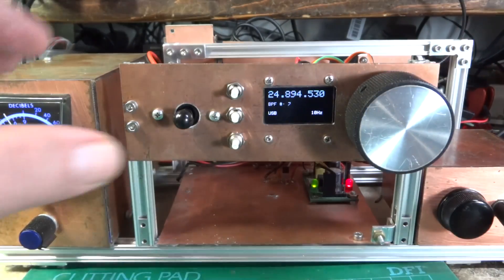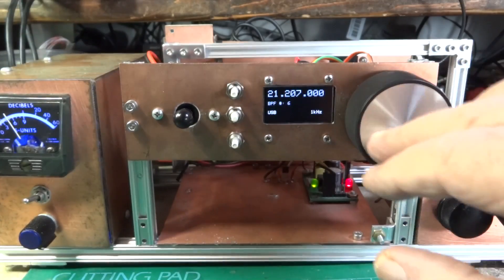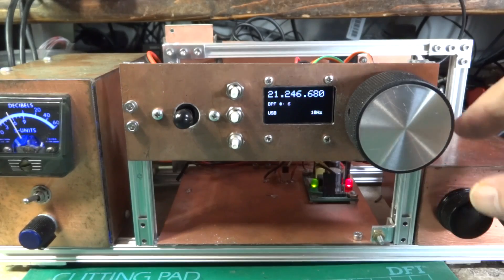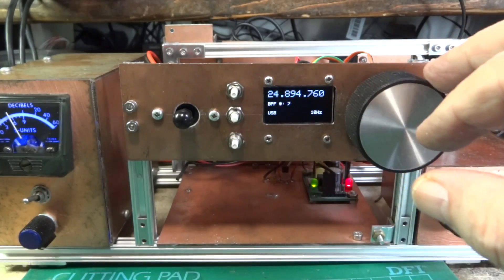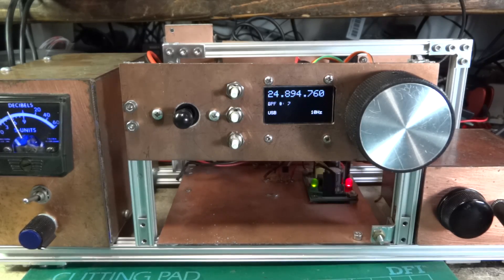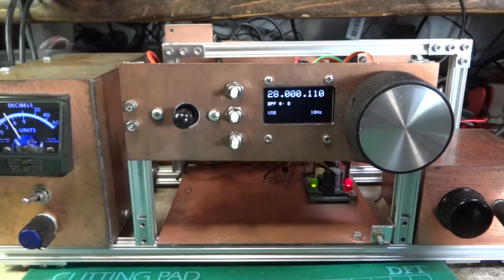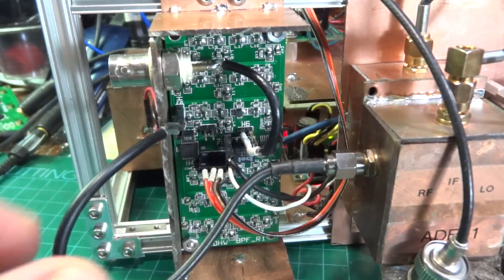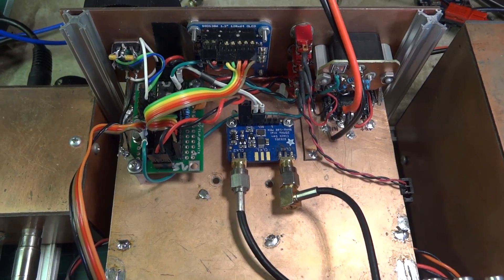NT7S Adafruit si5351 VFO/BFO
Adafruit Si5351 breakout board using NT7S library as a VFO/BFO.
NT7S wrote the si5351 Arduino library that made it possible to use the Adafruit board as a VFO/BFO.
Snippets of code were taken from a variety of sources including:
I would be toast without them!
Kit #20
9Mhz ssb crystal filter by Inrad #2310
both front end and bfo mixers are Minicircuits ADE-1
IF amp/AGC and audio amp are as described in video.
The BFO and VFO are driven directly from si5351 breakout board @ 6ma setting that can be set with Jason's library. The BFO output goes through a 15Mhz Coilcraft LPF while the VFO is driven with the square wave output.

Tom, ak2b

*flickering is from video not OLED